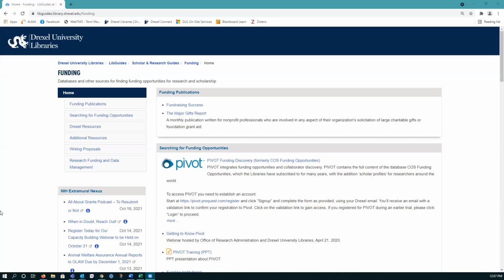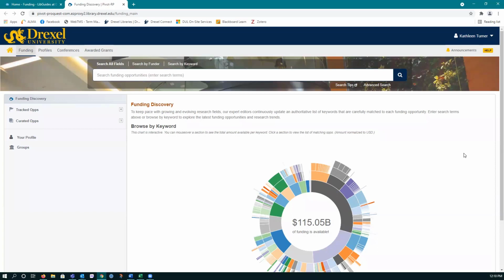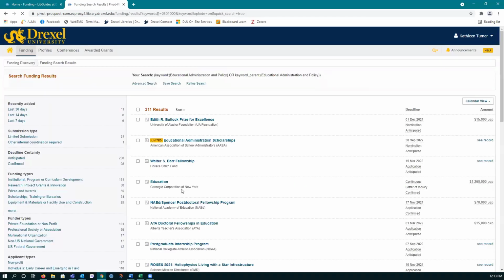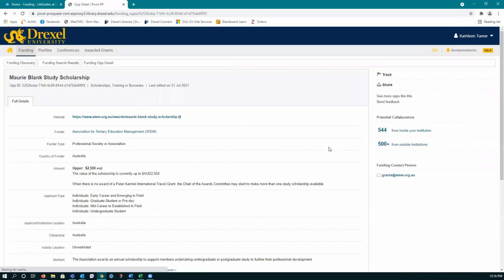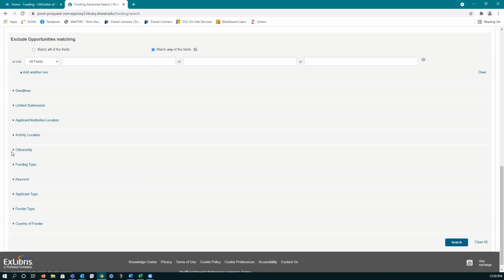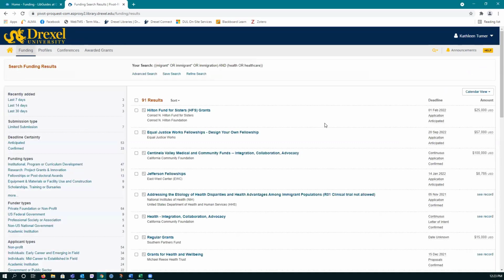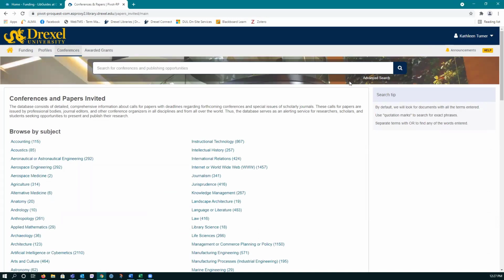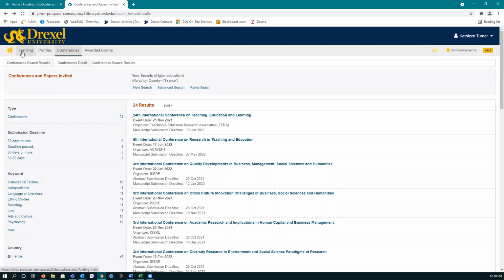PIVOT Funding Opportunities for Graduate Students with Kathleen Turner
Attention graduate students! Learn how to use PIVOT to search for funding opportunities to support your research. PIVOT can also be used to search for potential collaborators and mentors, and as a tool to help you find information about conferences and publishing opportunities.

Who should attend: Drexel faculty, staff, and students who are interested in learning about research funding opportunities and other research & publishing support.

Presented by: Kathleen Turner, Public Health and Psychology Librarian

About Wednesdays@Noon